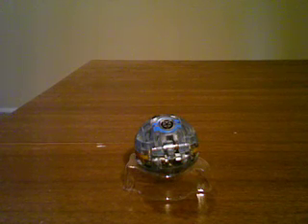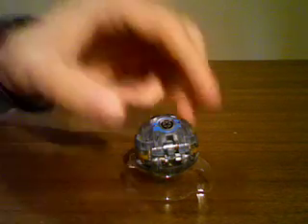B3 BakuLyte Mystery Review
One down, two more to go... I think this is one of those reviews that after watching it, you feel good, because it's about a review of a toy that kicks butt!